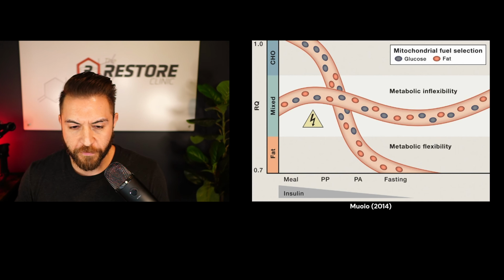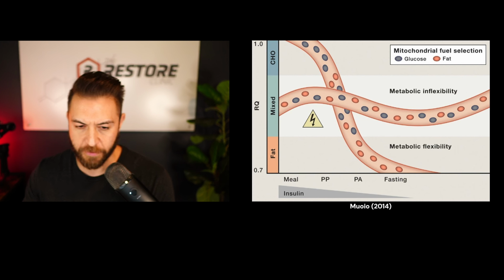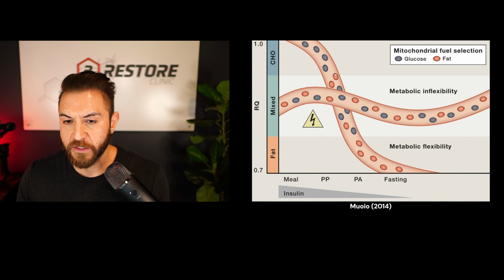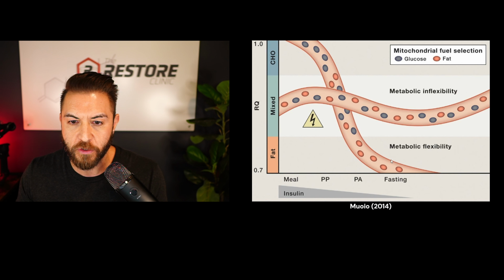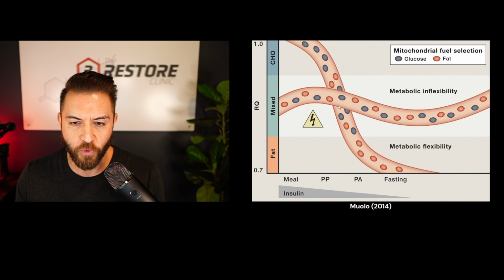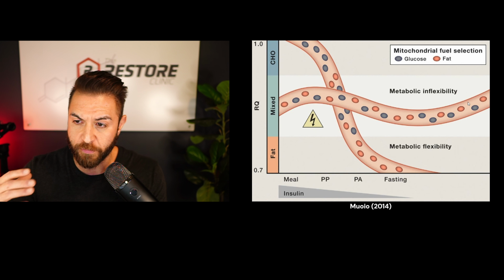Does TRT improve your metabolism?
Can testosterone improve your metabolism?

This is actually the third installment in this series of videos relating to how HRT can improve metabolic health.

The first video is "Off-label uses of TRT" and the second video is "Can thyroid medication improve liver health?"

Building onto this topic we are digging even deeper into how HRT, particularly testosterone, can possibly improve cellular health.

Timestamps:

00:20:  What are mitochondria?
00:49:  Nutrient partitioning
1:28:  Demonstration of metabolic flexibility
2:07:  What is metabolic inflexbility?
2:39:  Testosterone's effects on metabolism
3:43:  Physical activity and metabolic flexibility
4:07:  L-carnitine and mitochondrial improvements
4:47:  Ancillaries that may improve metabolic health

If you've enjoyed this video, then show us love on our other platforms as well!